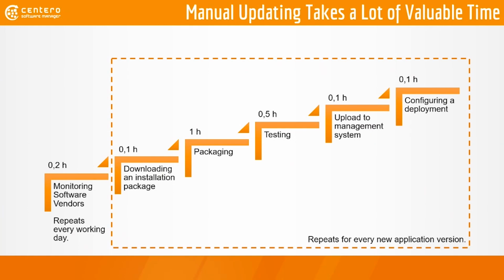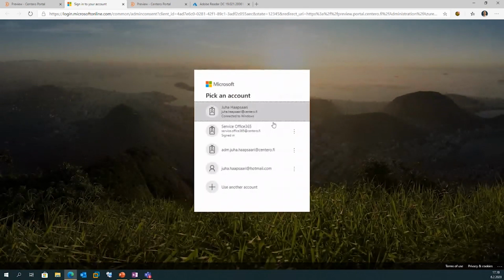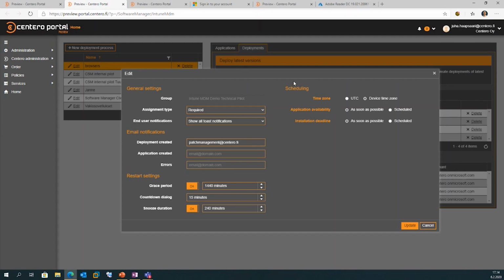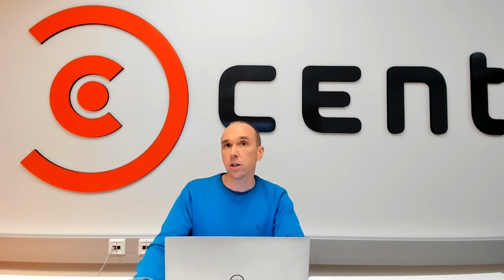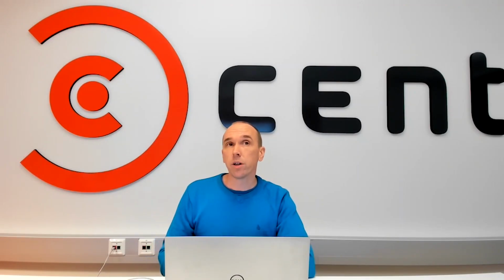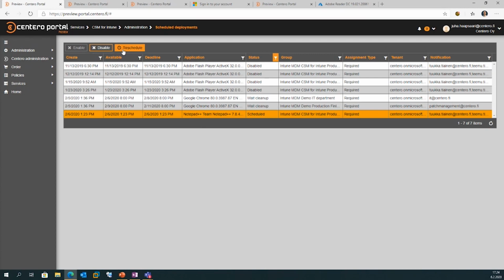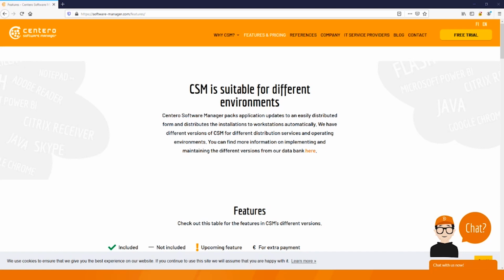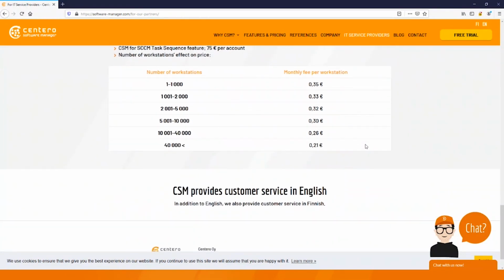Introducing Centero Software Manager for Intune Webinar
Like other CSM products, Centero Software Manager for Intune has been developed as an easy-to-use tool that automatizes the patch management process for the entire workstation environment. The product, designed for the Microsoft Intune environment, saves time for an organization’s IT support – the effortless update process both creates financial savings and strengthens cyber security. Workstation environment stays up to date without a hassle.

We arranged a webinar to tell more about the benefits of CSM for Intune, and how to use the brand-new tool.

Webinar was set up on February 6th 2020.